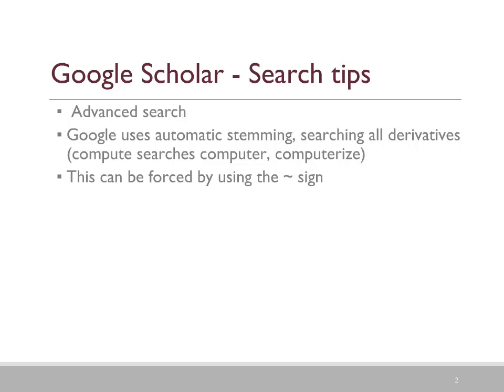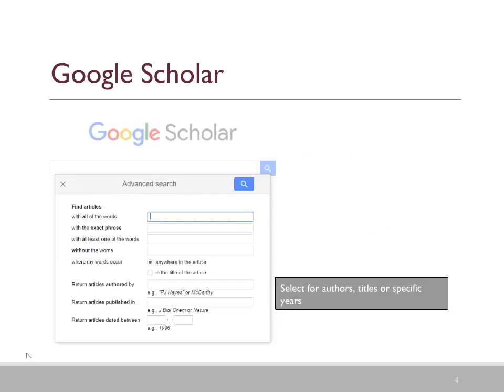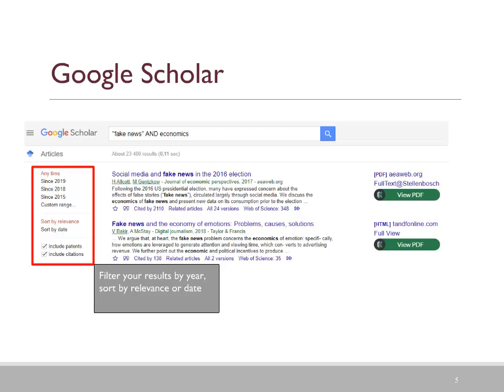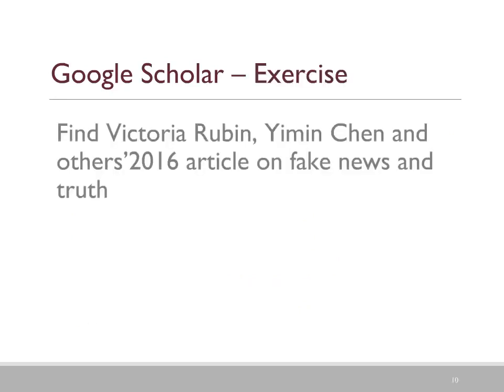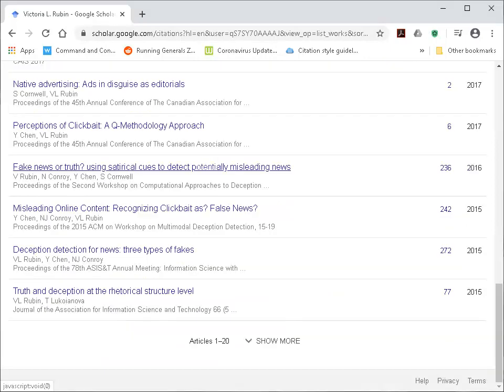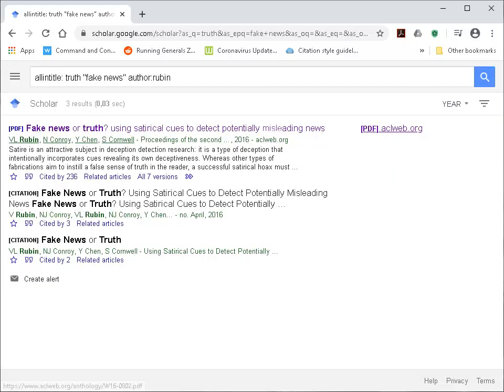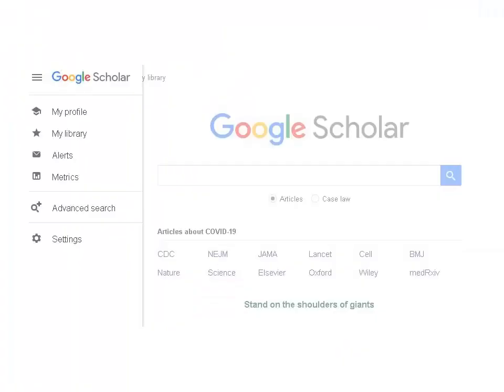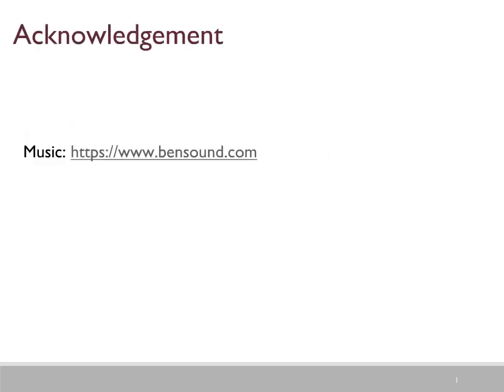Are you using Google Scholar effectively?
Presentation given about using Google Scholar effectively, including tips and tricks to enhance your searching.